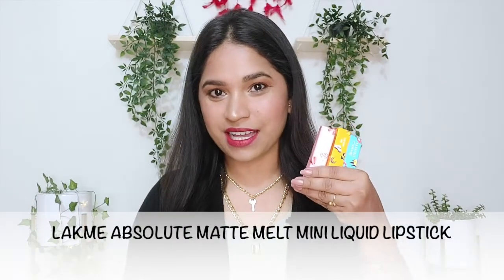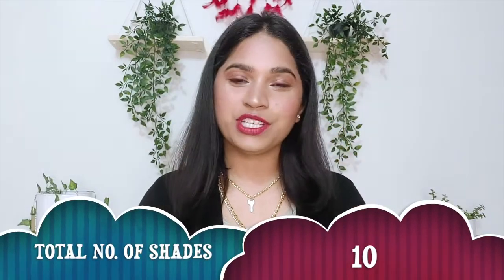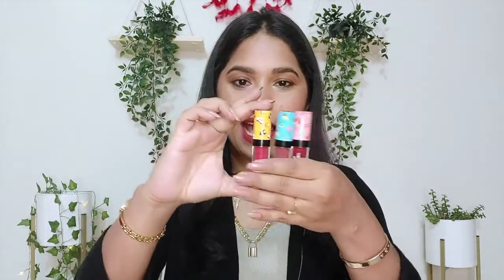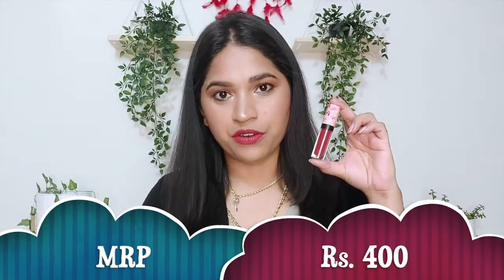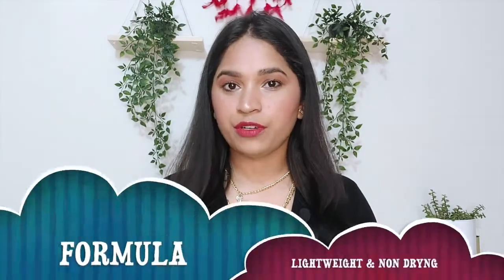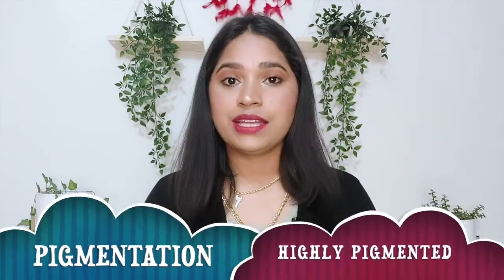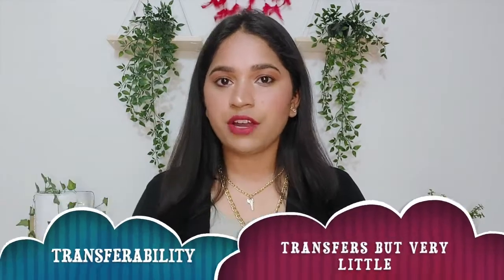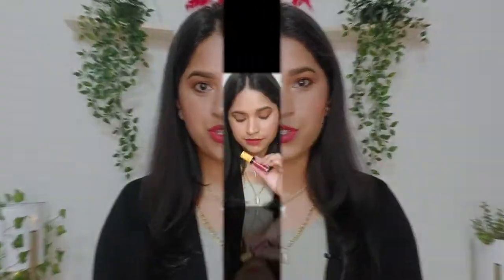LAKME ABSOLUTE MATTE MELT MINI LIQUID LIP COLOUR | REVIEW & LIP SWATCHES | LIQUID LIPSTICK UNDER 400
Hey Guys,

In this video I have shared a detailed Review of "LAKME ABSOLUTE MATTE MELT MINI LIQUID LIP COLOUR" along with the Lip Swatches.

Product Details (In order of their Appearance):-

1. Lakme Absolute Matte Melt Mini Liquid Lip Color - Red Boots

2. Lakme Absolute Matte Melt Mini Liquid Lip Color - Brown Souvenir

3. Lakme Absolute Matte Melt Mini Liquid Lip Color - Indie Maroon